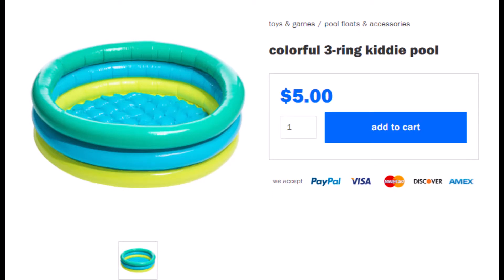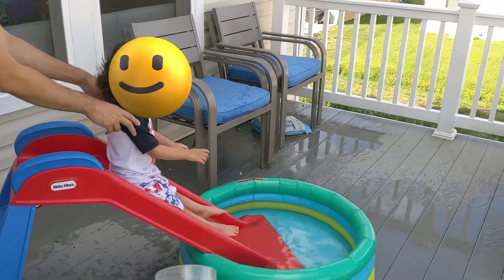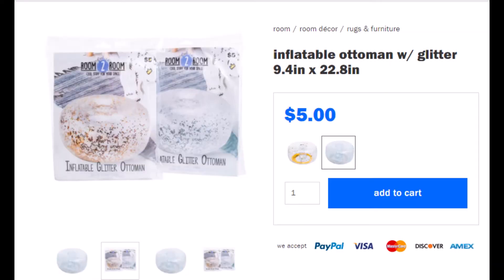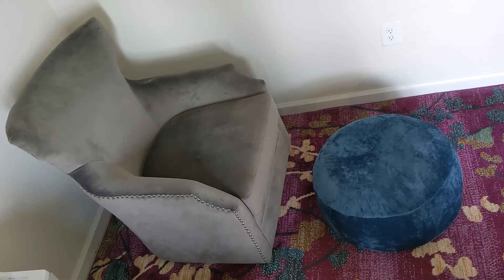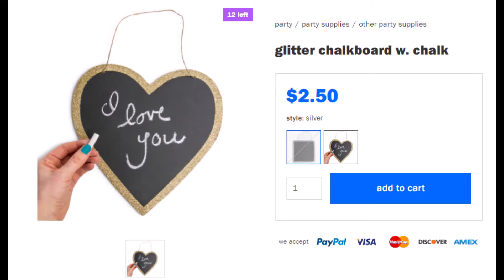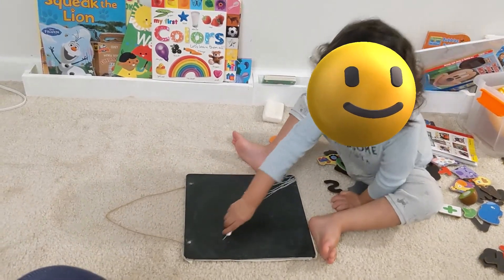Five Below Haul - Fun & Affordable Kids Toys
This video shares some fun & affordable toys for kids from Five Below.  All toys were five dollars or less!